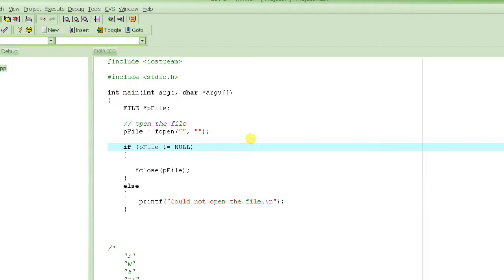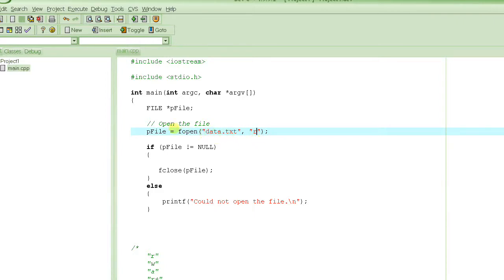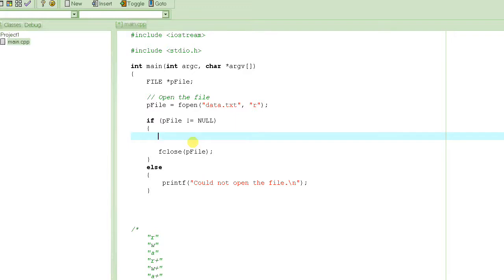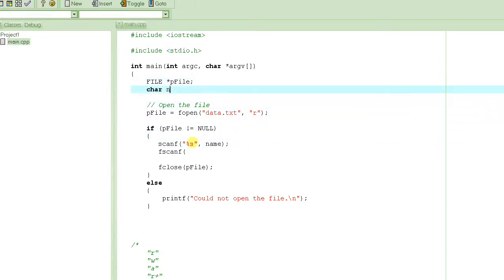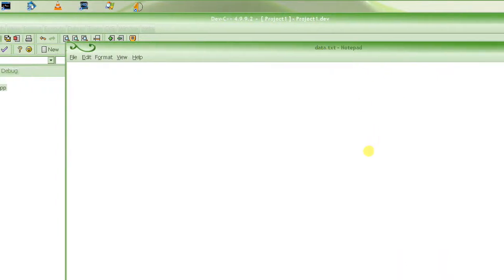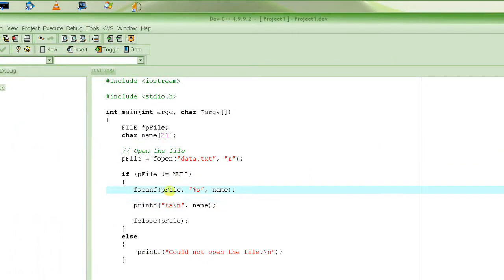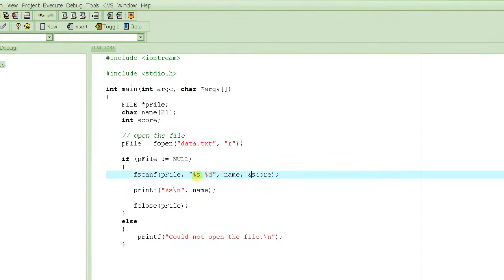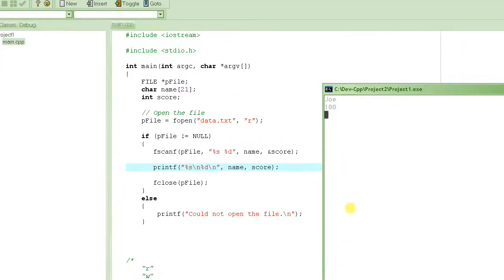C Programming Tutorial # 41 fscanf feof Reading From A File Part 1 HD